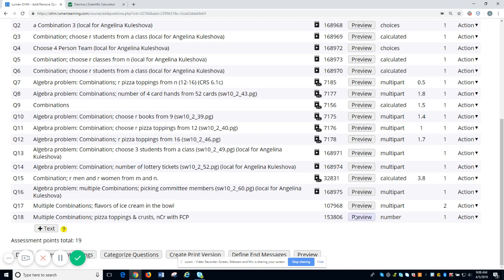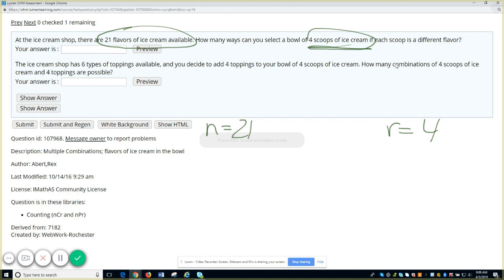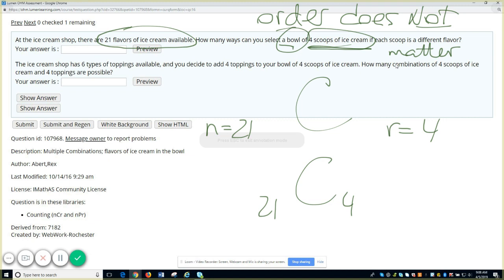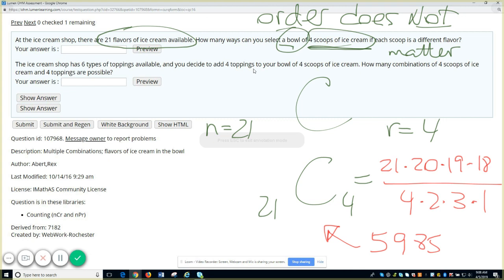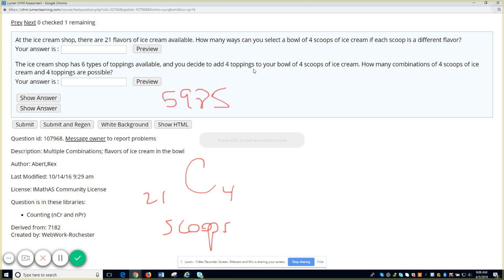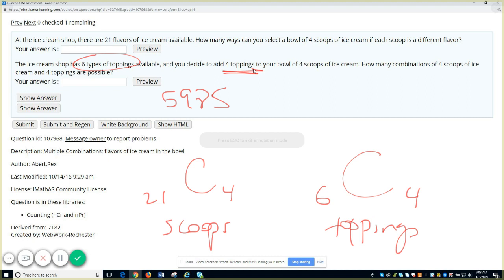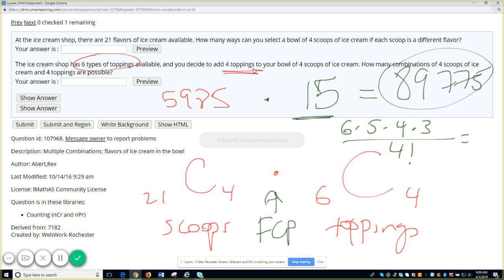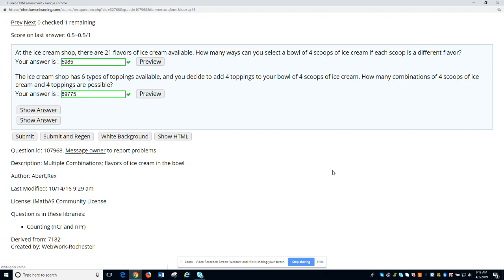HW 16 Q17